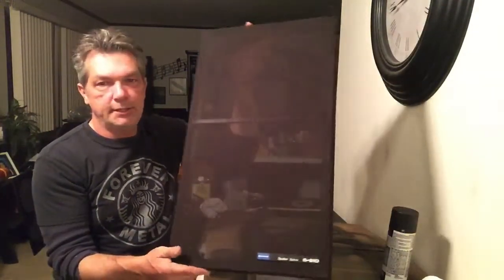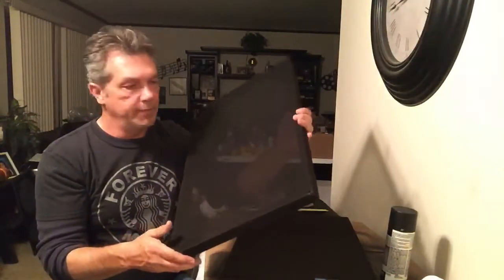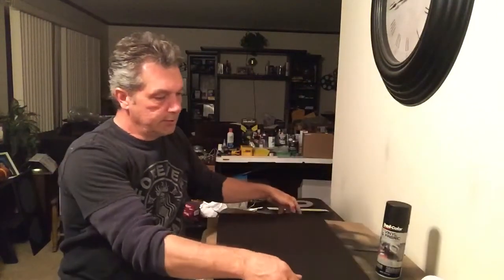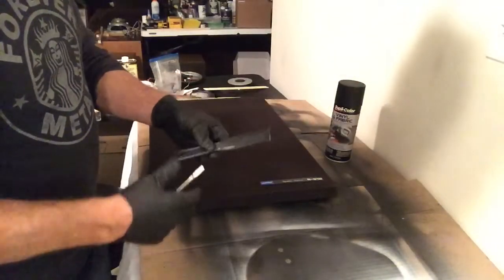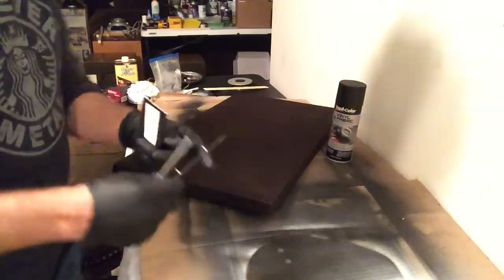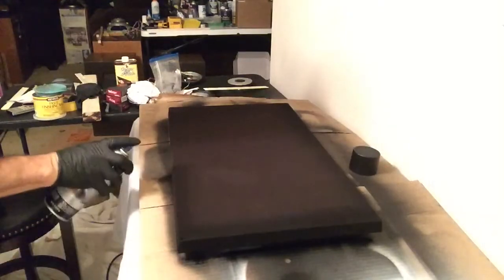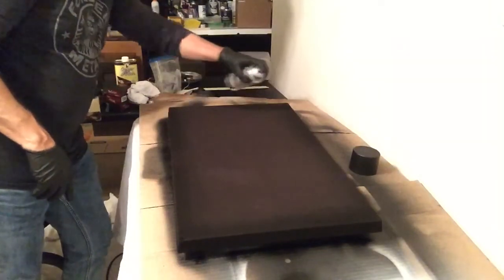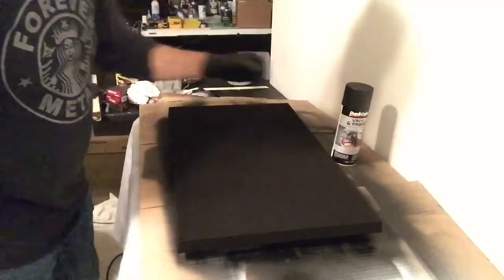Speaker Grill Fabric Restoration